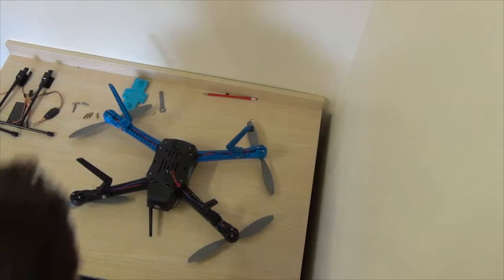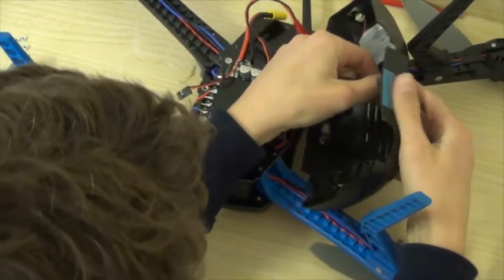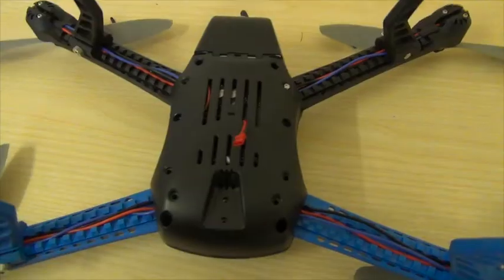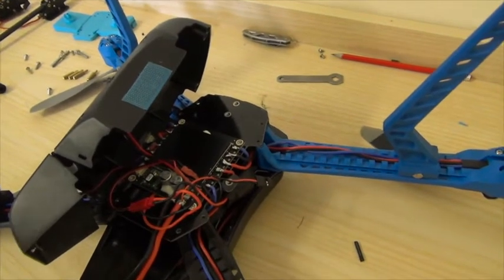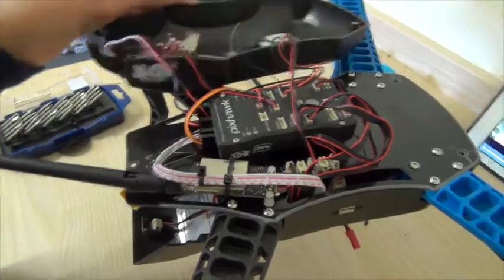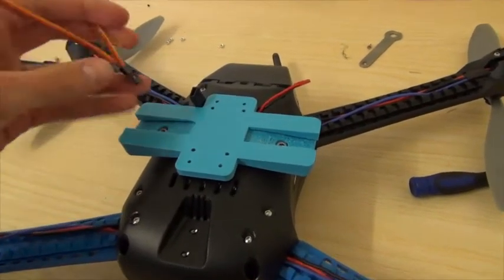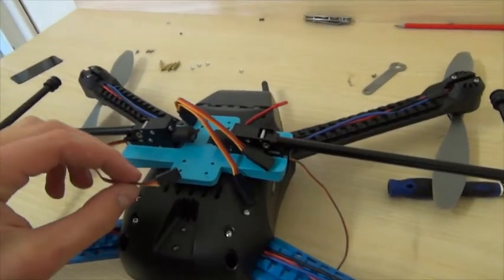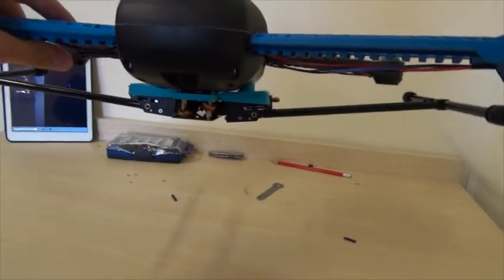FLOC Retracts Installation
In this video we go over the steps to instal FLOCs retracts.